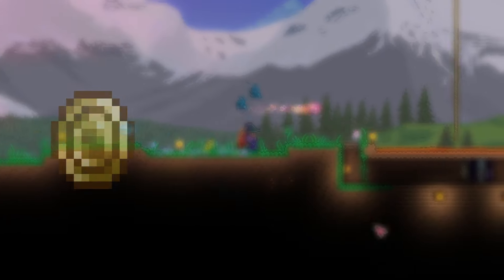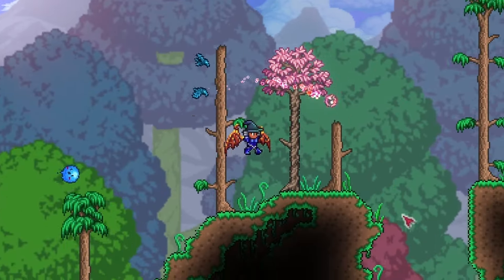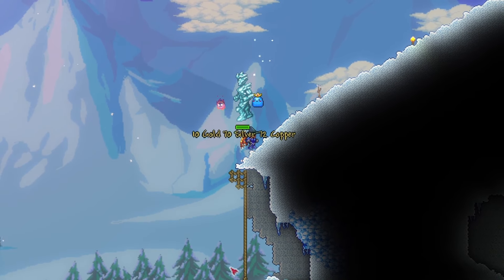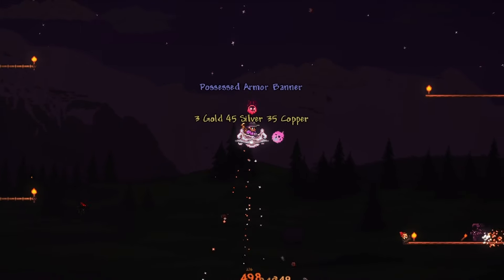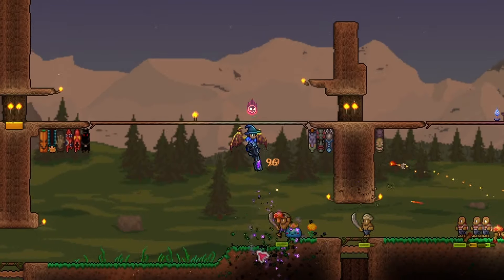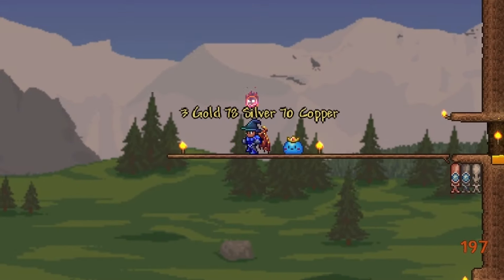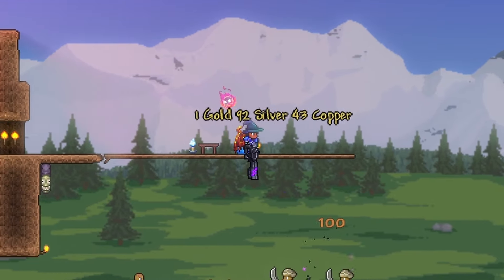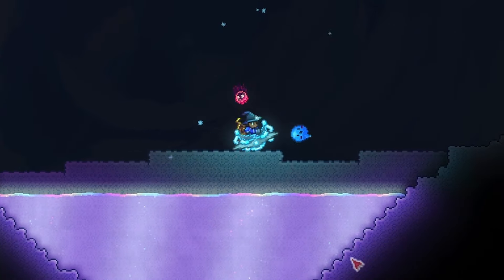This Single Terraria Accessory Will Make You RICH...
The greedy ring is the single greatest item that you can use in Terraria to get way more money. It's a combination of the lucky coin, discount card, and coin ring, and allows the player to obtain more coins and save coins on purchases. Everything needed to make the greedy ring is dropped from the pirate invasion with very low drop chances, although don't worry, duplicates can be transmuted and the process is easier than it sounds (as I'll explain in the video). Leave a like for more content like this and I hope you enjoy the video!